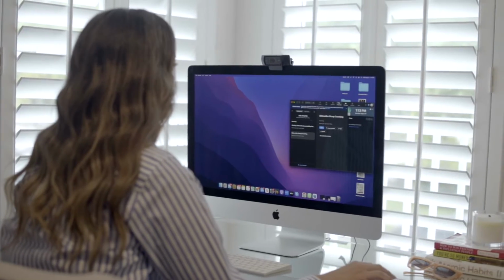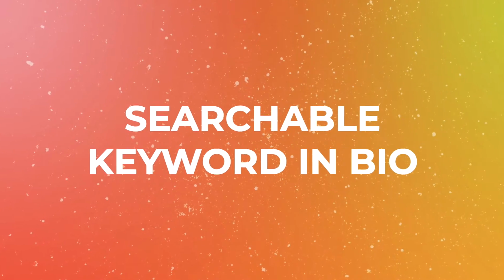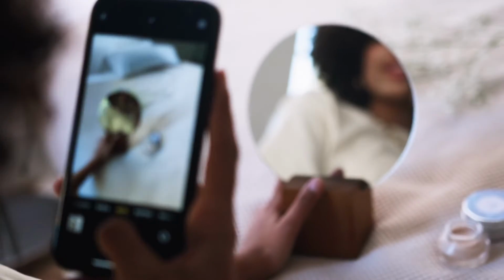The Perfect Instagram Bio For Influencers + EXAMPLES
🤩 Ready To Level Up? Speak with Our Success Manager

In the bustling world of Instagram, your bio isn't just a few words under your profile picture; it's your brand's first impression, your digital handshake, and your chance to showcase what you stand for as an influencer.

Get ready to revamp your profile with actionable insights and real-life examples that will make your Instagram bio not just good, but great. Whether you're just starting out or looking to refresh your online presence, this video is packed with inspiration and practical tips to help you nail that perfect bio!

🎉 Enroll to our Live FREE Pitching To Brands TRAINING 🎉

✅ Learn WHY your pitch isn't getting any responses AND HOW TO FIX
✅ My TOP SECRET on how to get a brand to respond
✅ The MATERIALS you need to get paid
✅ + much more!

What do YOU need help with the most right now?

🎥 Relevant videos 🎥